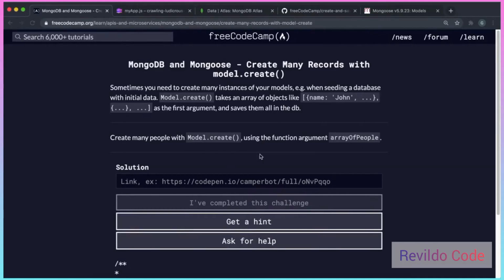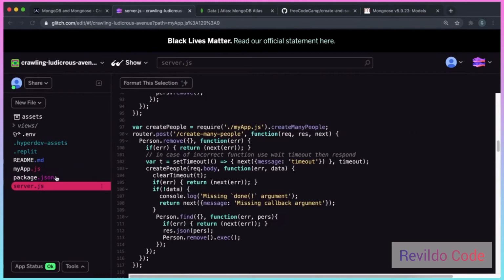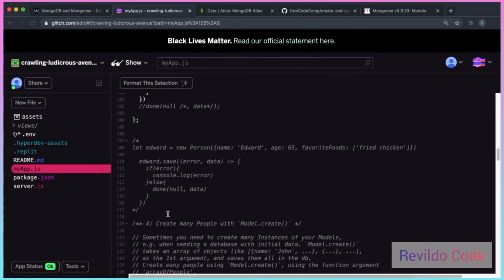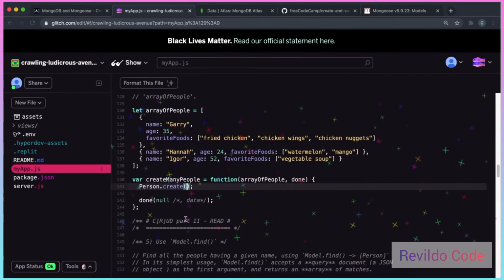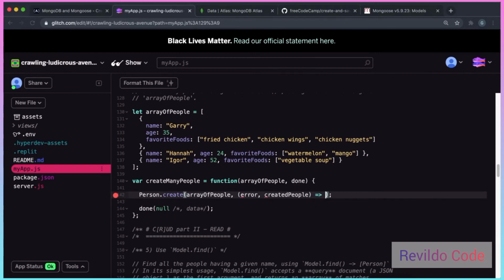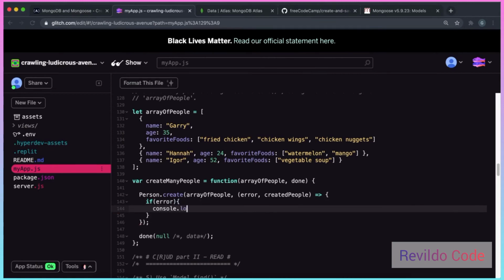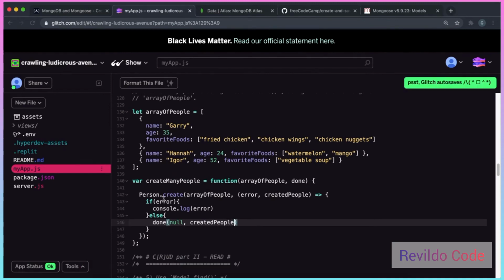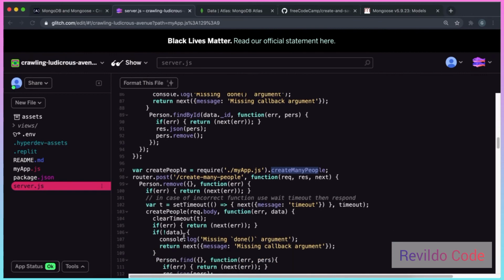Create Many Records with model.create | Mongodb full course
Create Many Records with model.Create | Mongodb full course | Full tutorial for beginners